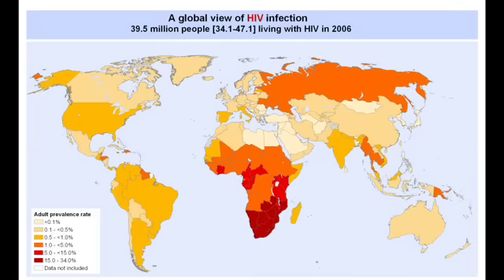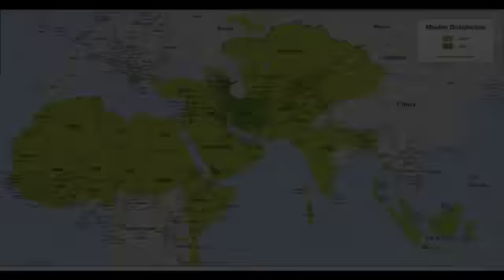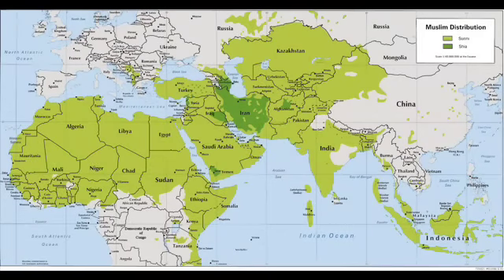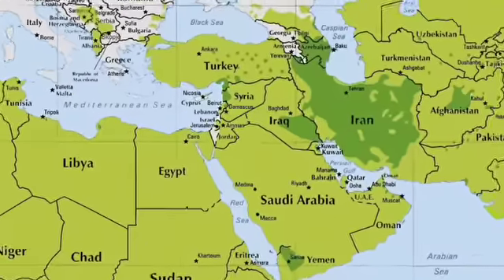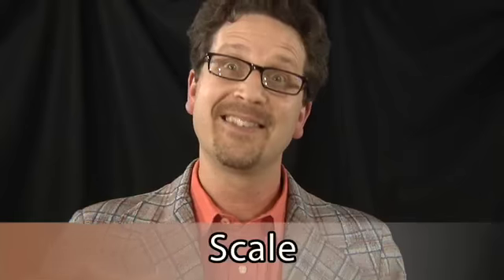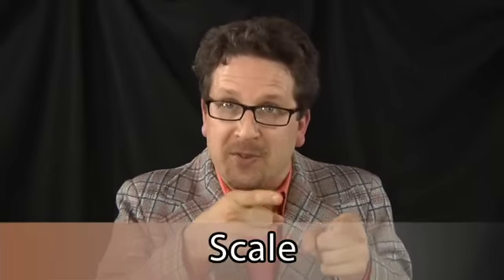1.3 A Plan for Making Sense of the Planet